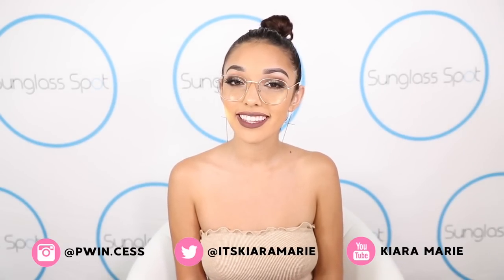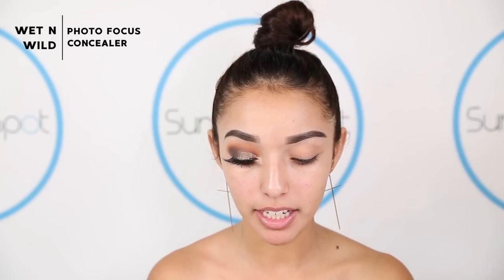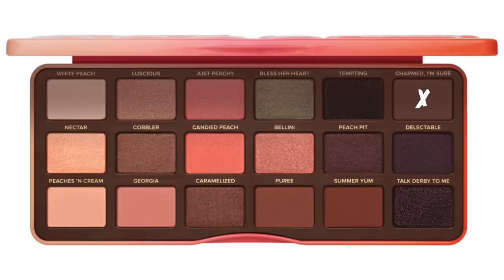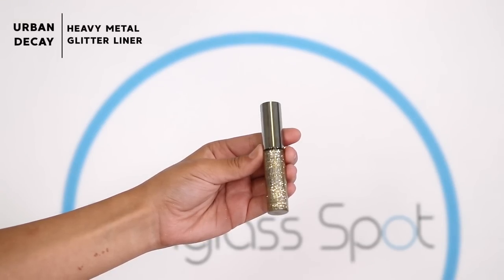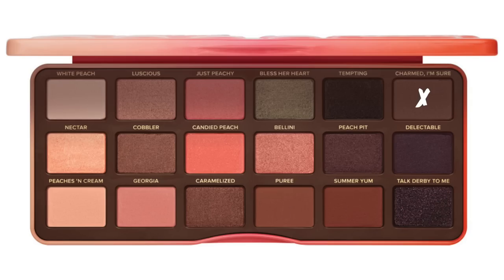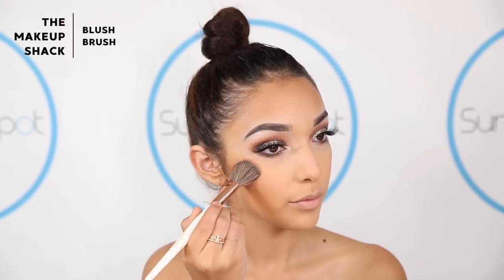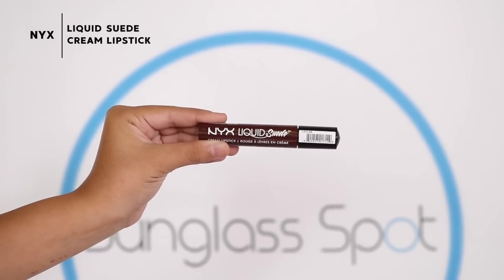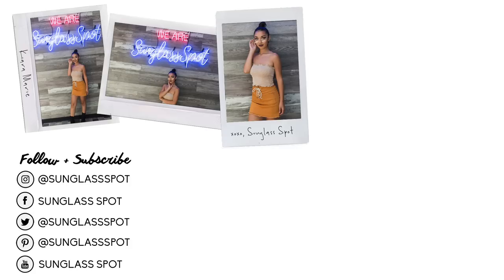FALL MAKEUP TUTORIAL w/ Kiara Marie | SUNGLASS SPOT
Hi everyone! Last week we teamed up with Kiara Marie to give you guys a glam makeup look, perfect for the fall time! All of the products she used will be linked down below as well as the glasses she tried on. Hope you enjoy!

Products Mentioned:
EYEBROWS